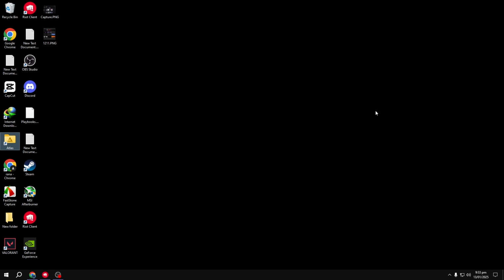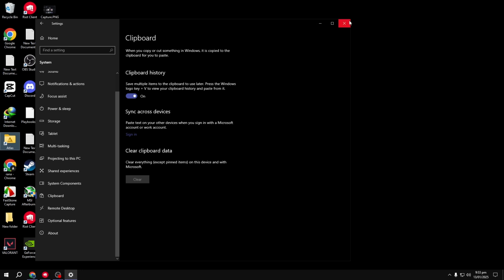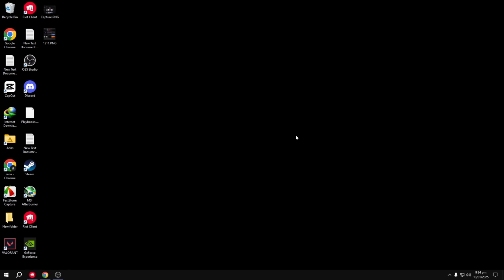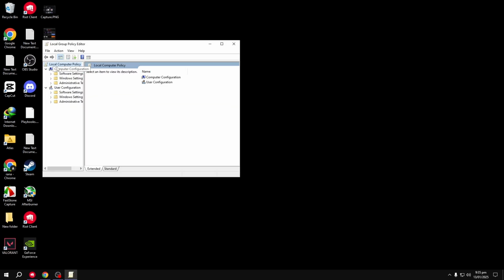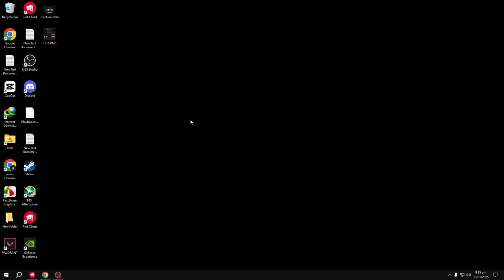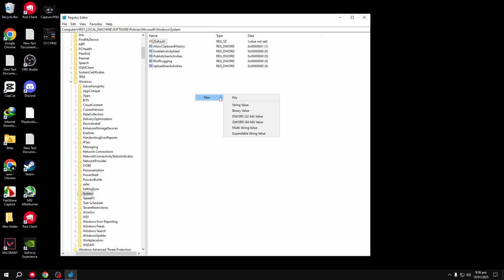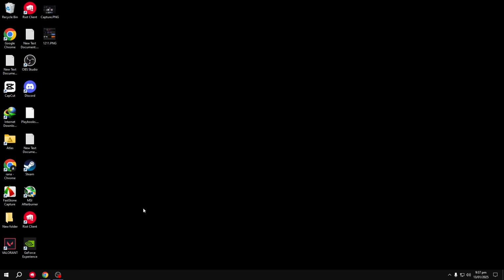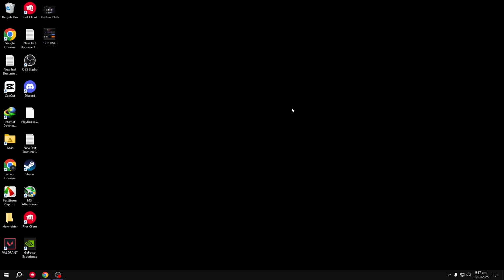Troubleshooting Clipboard History: Fix Win + V Not Working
Is your clipboard history not showing up when you press Win + V on Windows? Don’t worry—we’ve got you covered! In this video, we’ll walk you through 5 proven methods to resolve clipboard history issues. Whether it’s due to glitches, settings conflicts, or corrupted data, these steps will help you restore functionality quickly.

Steps Covered in the Video:

Disable ‘Suggested Actions’ and Toggle Clipboard History

Navigate to Settings then System then Clipboard, turn off ‘Suggested Actions,’ and toggle ‘Clipboard History’ off and on. This refreshes the settings and resolves conflicts caused by recent updates.

Open Task Manager using Ctrl + Shift + Esc, locate Windows Explorer, and click Restart. This clears temporary system glitches that may prevent clipboard history from working.
Enable Clipboard History via Group Policy Editor

Use gpedit.msc to enable clipboard history explicitly. Navigate to Computer Configuration then Administrative Templates then System then OS Policies, and set ‘Allow Clipboard History’ to Enabled.
Enable Clipboard History via Registry Editor

If the Group Policy Editor isn’t accessible, modify the registry directly. Create a new DWORD value named AllowClipboardHistory and set it to 1. This activates clipboard history system-wide.
Clear Clipboard Data

Go to Settings then System then Clipboard and click Clear under ‘Clear Clipboard Data.’ This removes corrupted data that might be blocking clipboard functionality.
Follow these steps, and your clipboard history will be back up and running in no time!